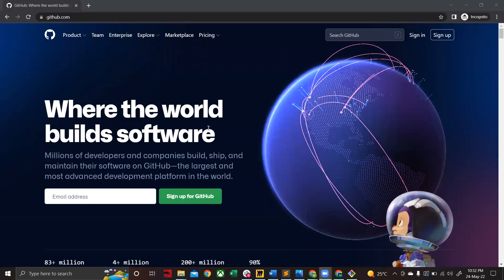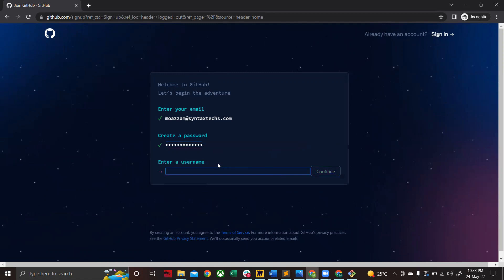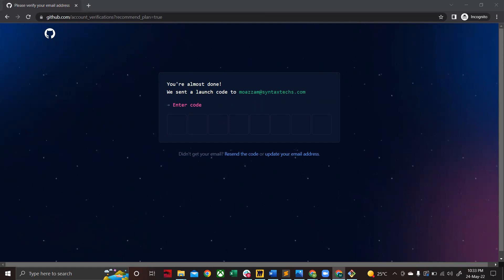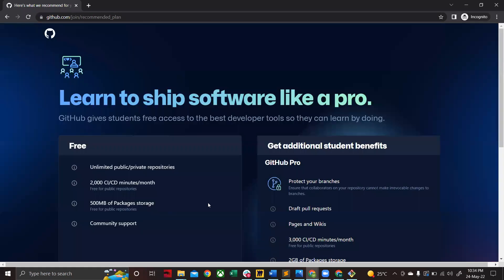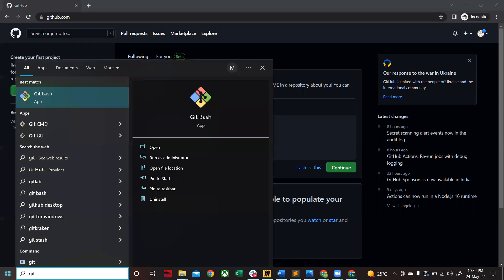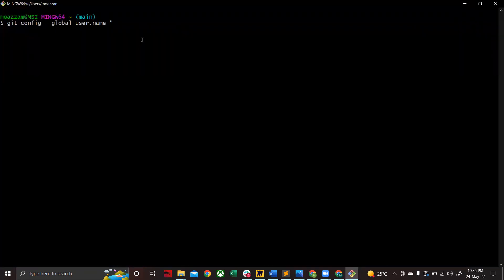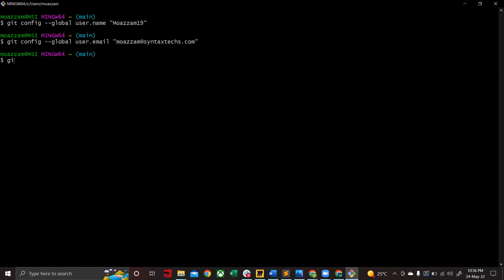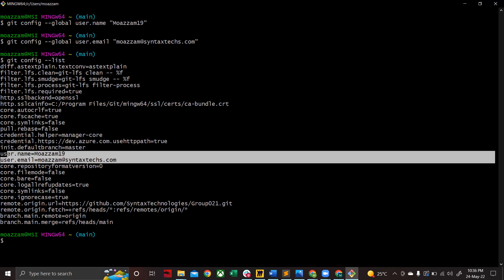Git Configuration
In this tutorial, we'll guide you through the process of configuring Git on your local machine. We'll cover how to set up your user name and email.